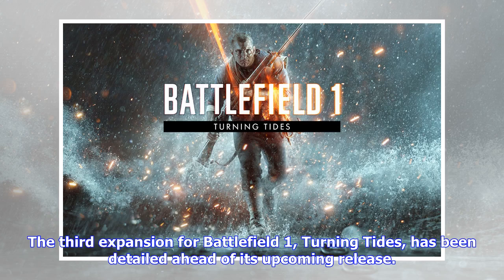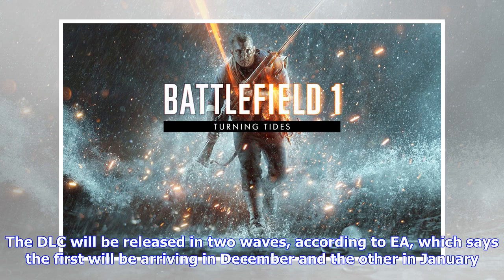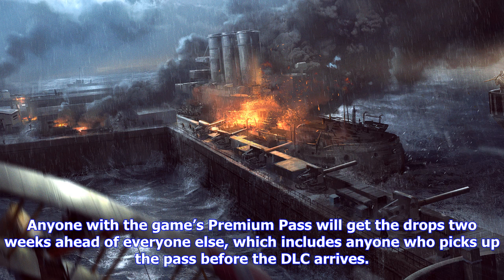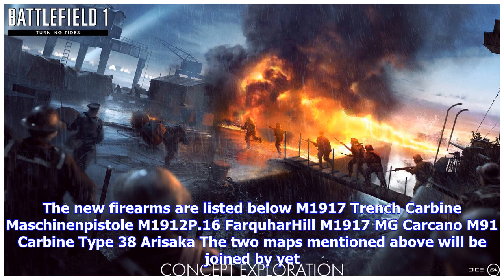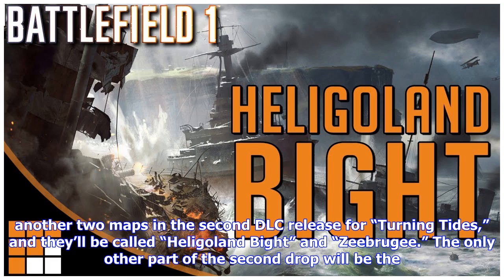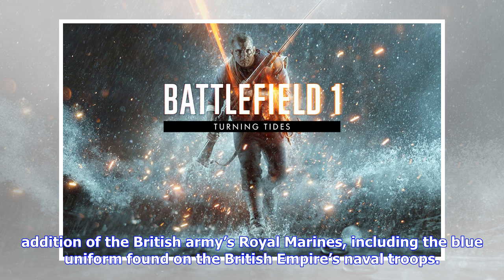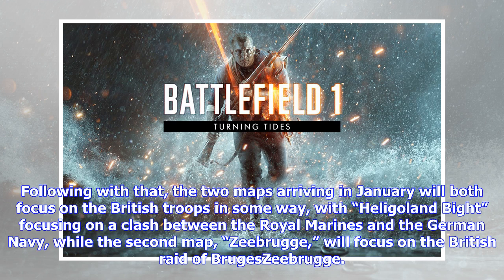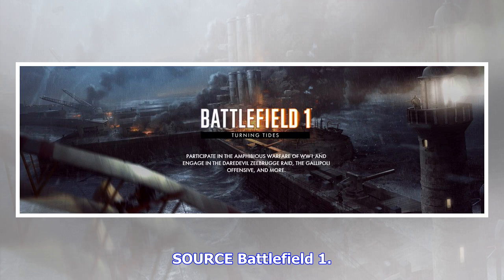Breaking News | Battlefield 1 turning tides expansion: 4 maps, 6 guns, a new class and more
Battlefield 1 turning tides expansion: 4 maps, 6 guns, a new class and more

The third expansion for Battlefield 1, Turning Tides, has been detailed ahead of its upcoming releas...